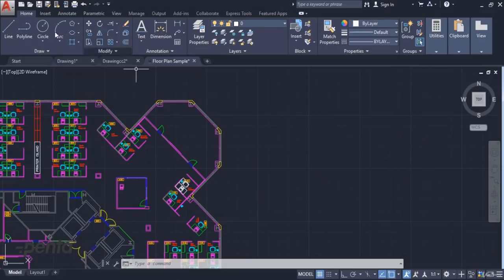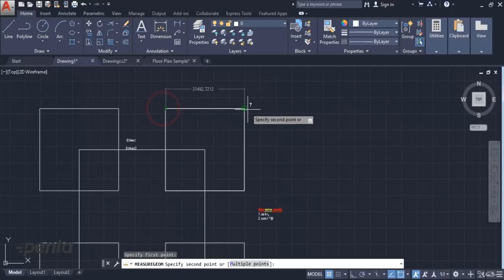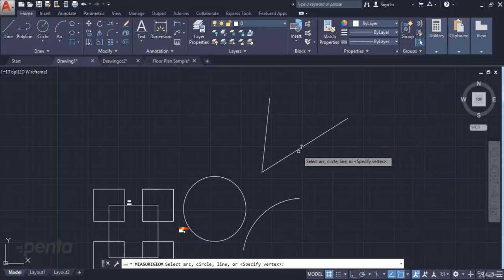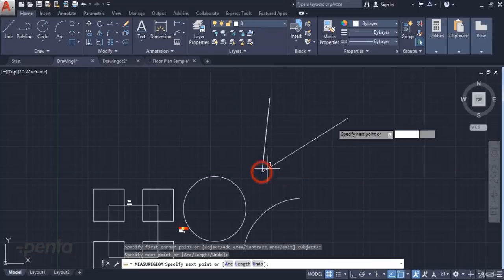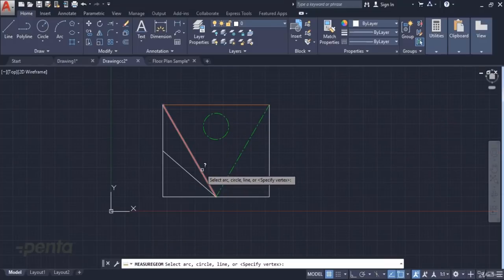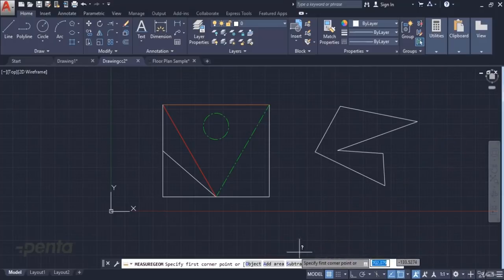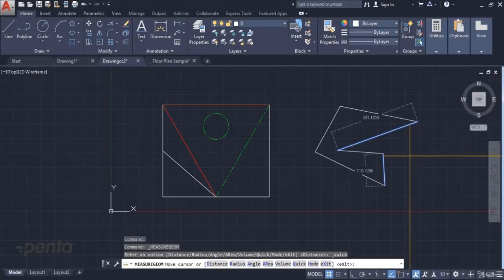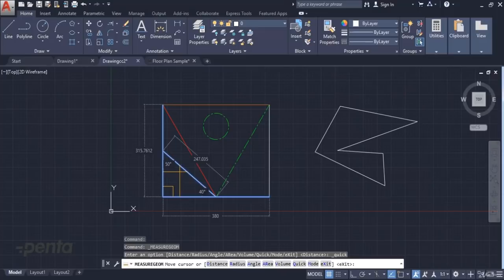55 Measure AUTODESK AUTOCAD 3D DRAWING TECHNIQUES